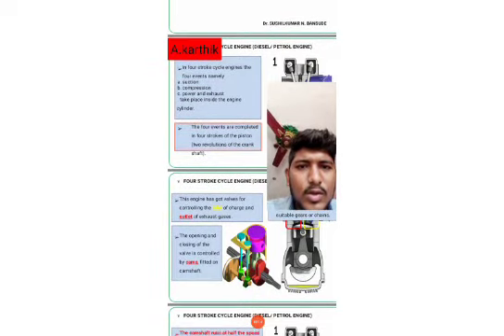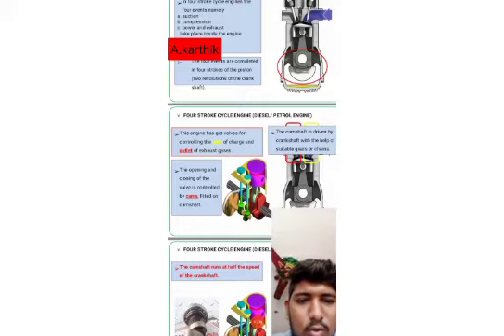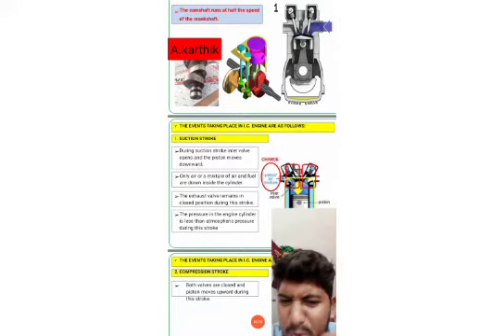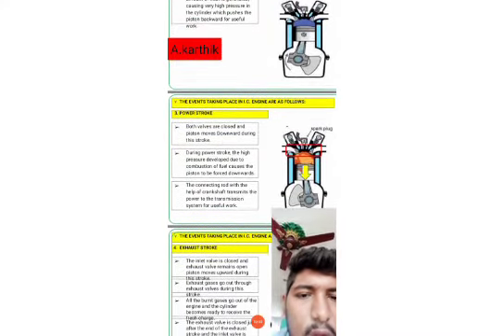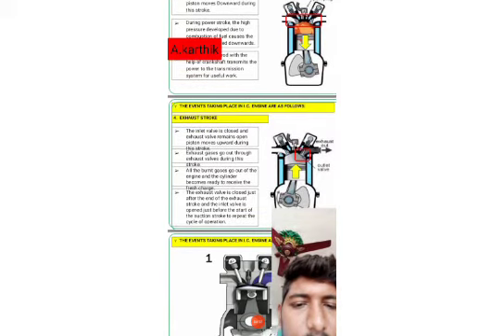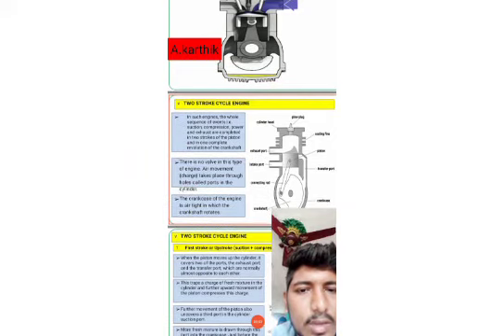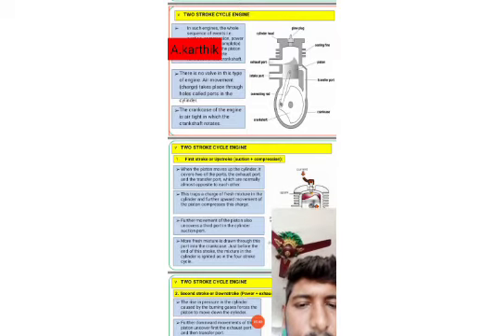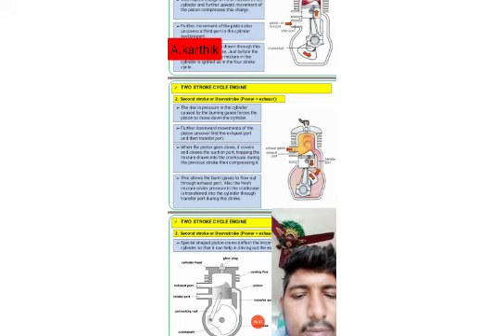పెట్రోల్ ఇంజన్, సైకిల్ ఇంజన్ pa'r't'-2 MEC. ఇంజనీరింగ్...